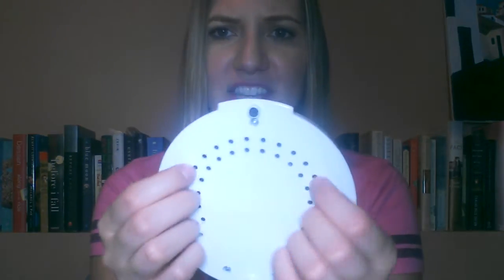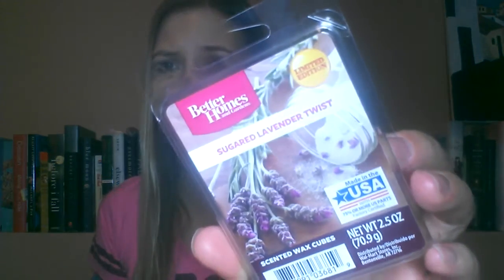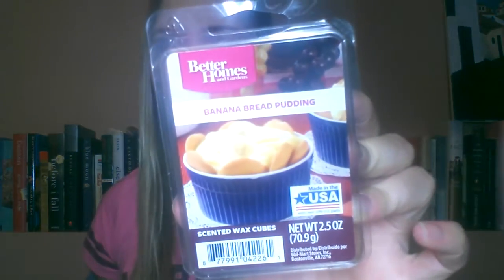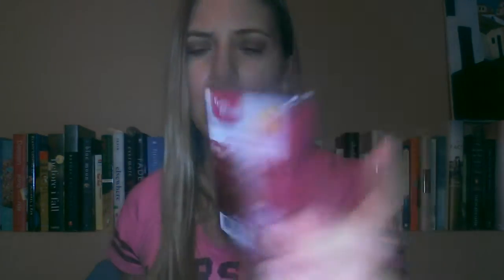Haul: Walmart & Hobby Lobby Wax + Accessories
I picked up a couple things from Walmart & Hobby Lobby. I'm really into melting wax lately vs burning candles. Check out what I got! Sorry for the rant at the end!

Instagram & Twitter: @kristykmn